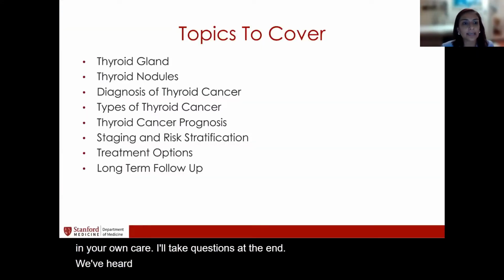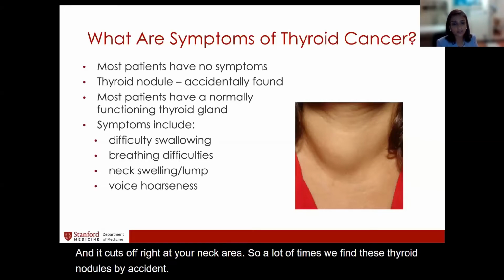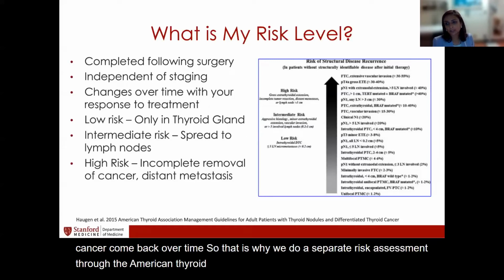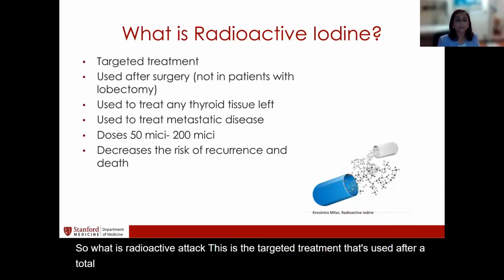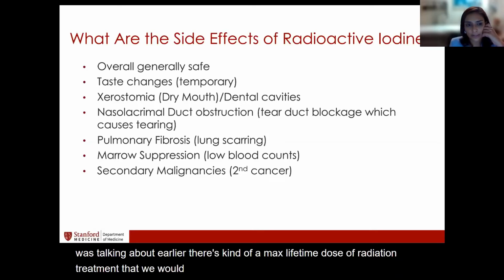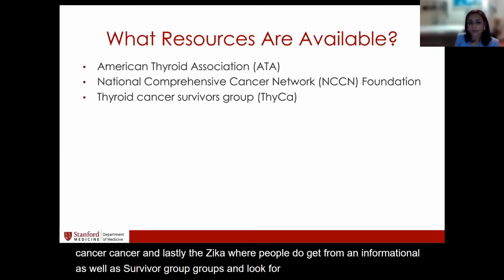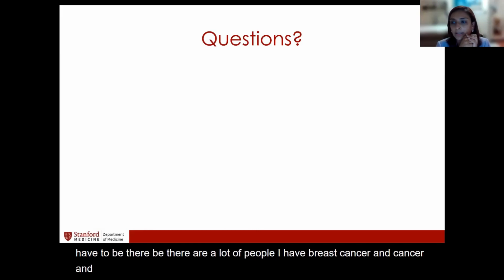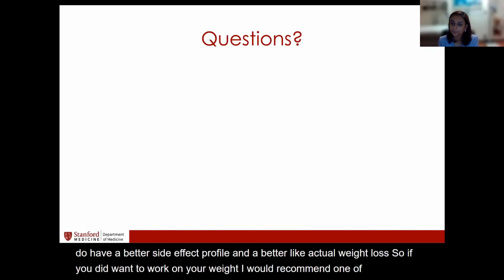The ABCs of DTC & variants: Understanding key terms, concepts & initial diagnostic & treatment. 154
The ABCs of papillary and follicular thyroid cancer and variants: Understanding key terms, concepts, and initial diagnostic and treatment steps.
Kaniksha Desai, MD, ECNU, Endocrinologist
Originally presented by @ThyCaInc at the 25th International Thyroid Cancer Survivors' Virtual Conference held in September of 2022.